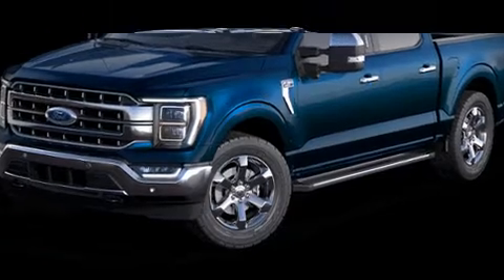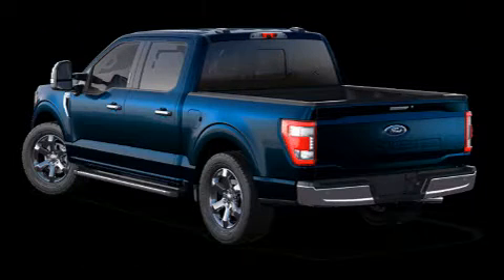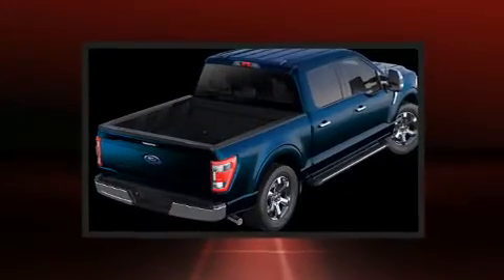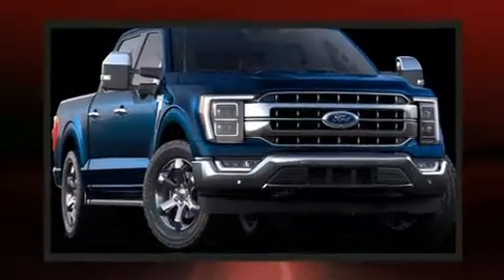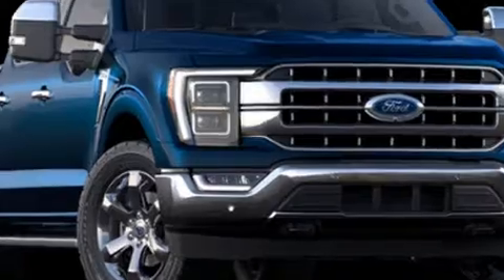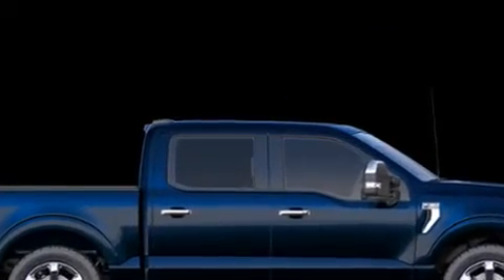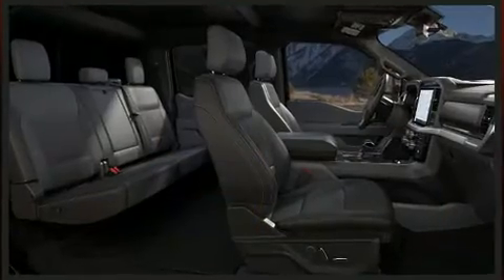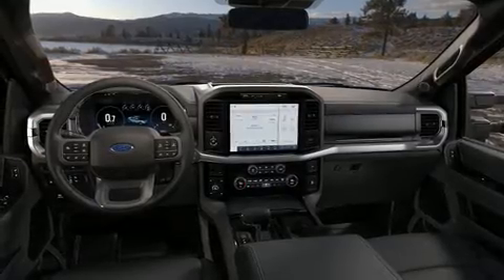2021 Ford F-150 Lariat in Lemoyne, PA 17043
L.B. Smith Ford
1100 Market Street

Outstanding design defines the 2021 Ford F-150. This 4 door, 5 passenger truck provides a satisfying ride for all passengers. It includes heated seats, a built-in garage door transmitter, automatic dimming door mirrors, front dual-zone air conditioning, power door mirrors and heated door mirrors, adjustable pedals, a trailer hitch, and power seats. State-of-the-art amenities such as steering wheel memory, and adjustable pedals yield a more personal driving experience. Side curtain airbags deploy in extreme circumstances, shielding you and your passengers from collision forces. We know that you have high expectations, and we enjoy the challenge of meeting and exceeding them! Please don't hesitate to give us a call.